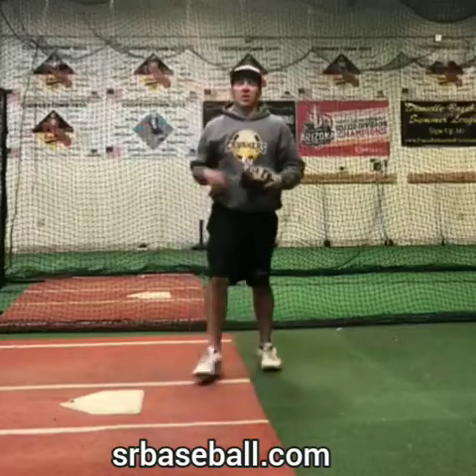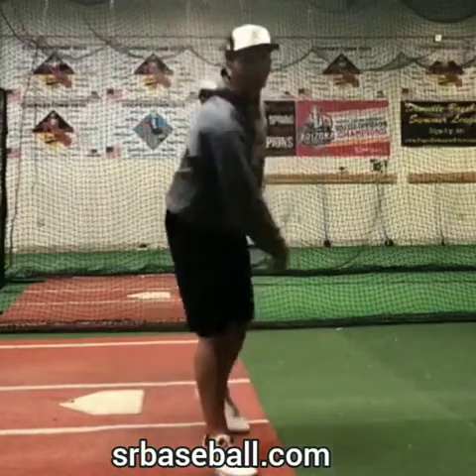San Ramon Little League "30 Drills in 30 Days" - Block Step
With the help of Matt Crudale at Danville Baseball Academy, San Ramon Little League is offering to players from our league ages 5 thru 16 simple self-administered baseball drills you can do right from your own home.  In your garage, backyard, hallway, bedroom or anywhere, these are fundamental drills to help you become a better baseball player on your own!

If you post pictures or videos of yourself doing these drills tag us and use the hashtag srllbsbl.

For more information about joining Little League baseball Google Search "Little League League Finder" to find out what league you should be a part of.  For more information on San Ramon Little League, visit srbaseball.com